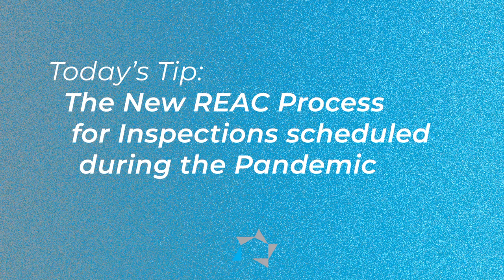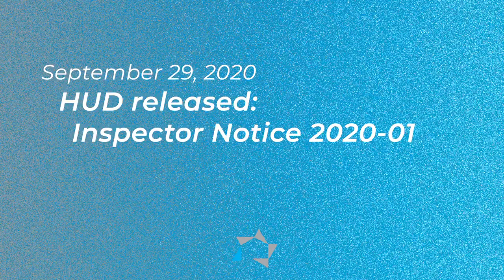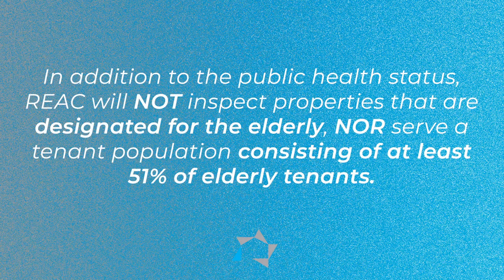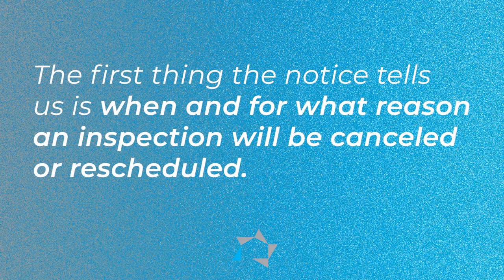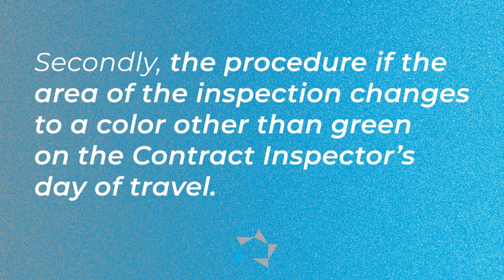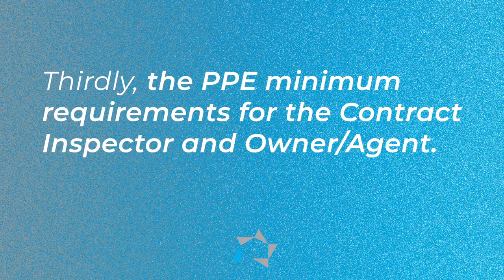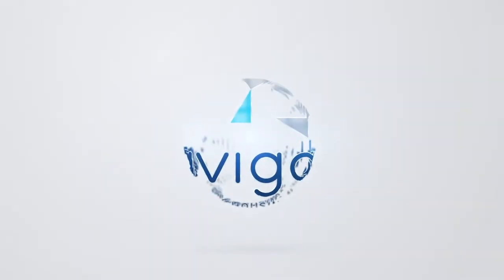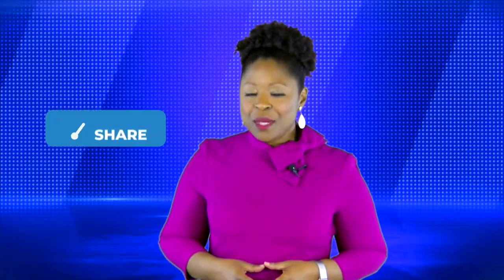Tuesday Tip: New REAC Process for Inspections during the Pandemic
Vickie discusses Inspector Notice 2020-01 in this week's Tuesday Tip!